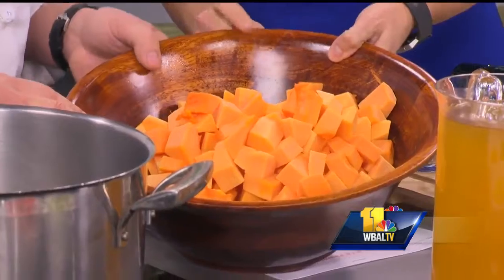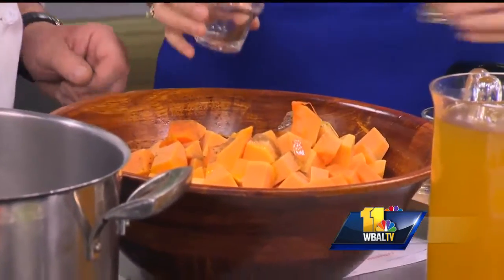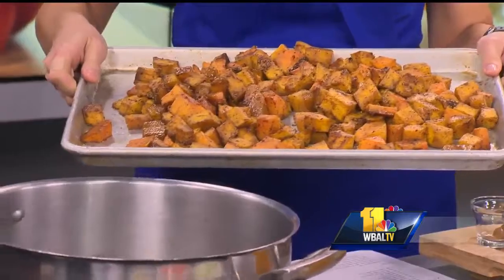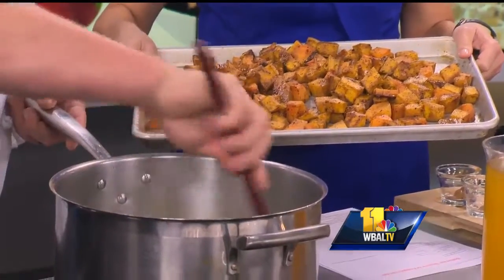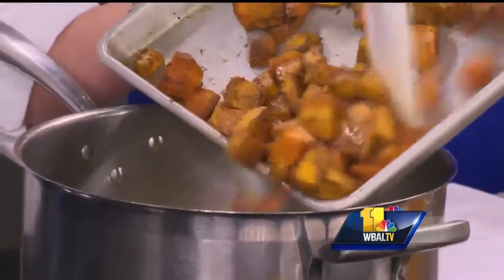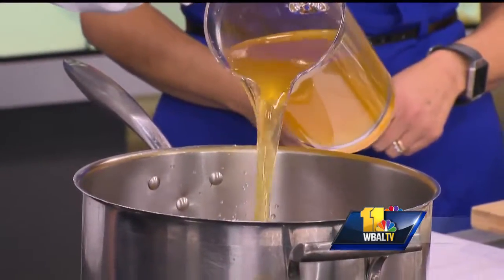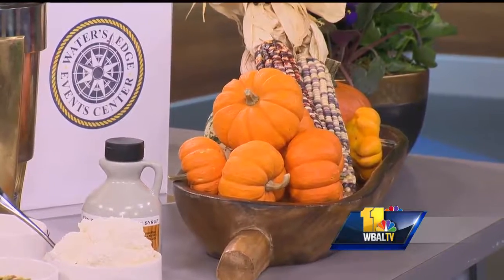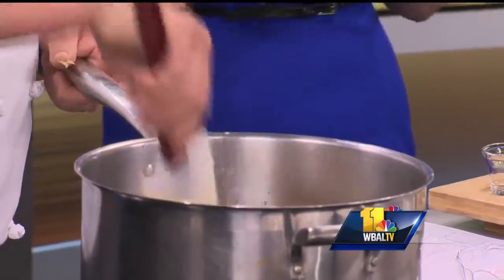Sunday Brunch: Water's Edge Events Center makes Butternut Squash, pumpkin bisque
Water's Edge Events Center makes butternut squash and pumpkin bisque on Sunday Brunch.